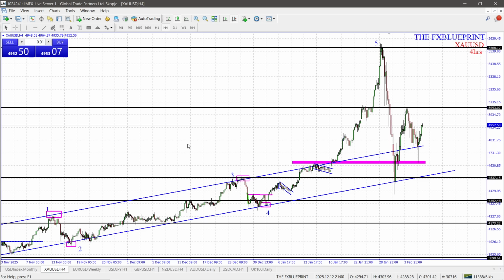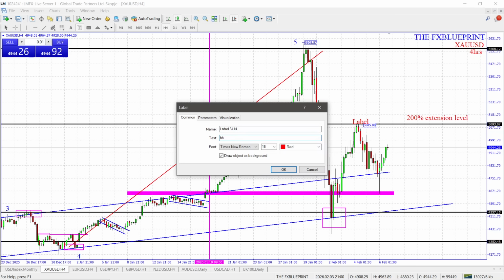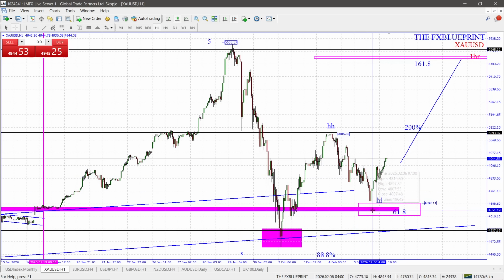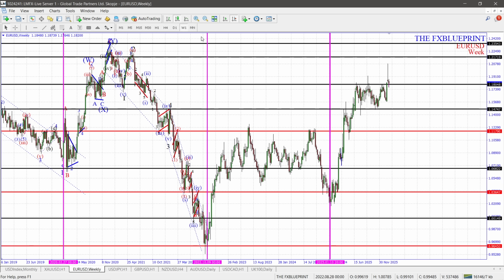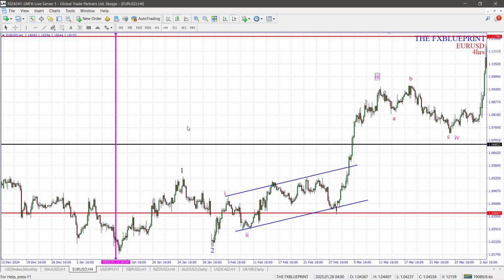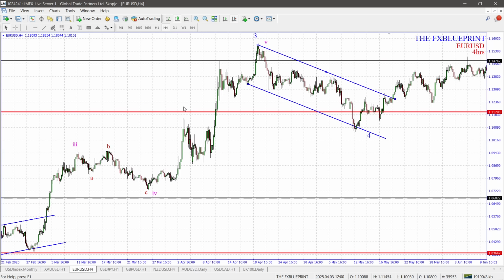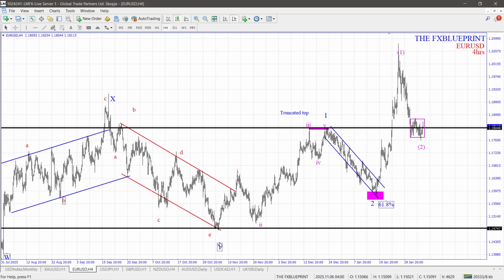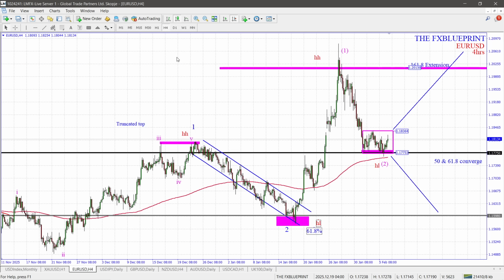FXBlueprint : Market Brief - 06 FEB | Gold Surges as Dollar Weakens | Bitcoin Under Pressure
In today’s FXBlueprint Market Brief, we break down Gold (XAUUSD) and EURUSD using pure market structure, price action, and Elliott Wave context.

Gold is currently consolidating after a strong impulsive move, suggesting a corrective phase rather than a reversal. We examine whether this is a pause before continuation and highlight the key levels that matter next.

EURUSD, on the other hand, continues to show structural weakness, with recent upside moves appearing corrective. We analyze why rallies are being sold and what confirmation would signal continuation or invalidation.

This brief focuses on structure over prediction, helping traders align with the market instead of chasing moves.